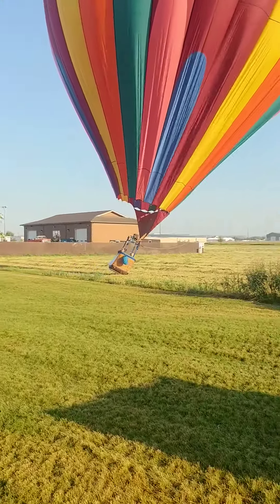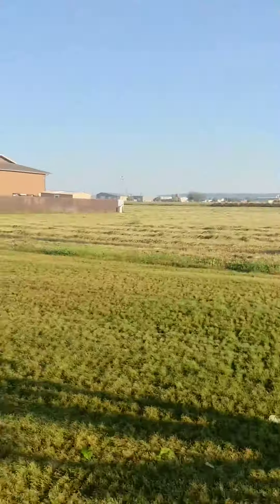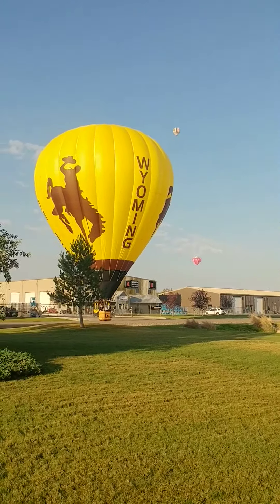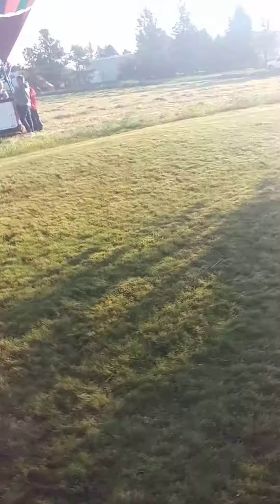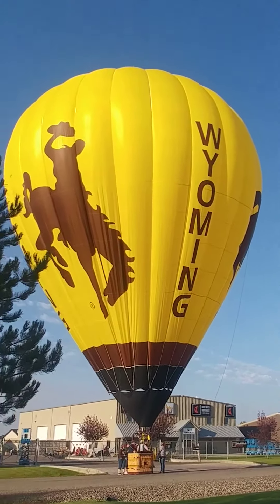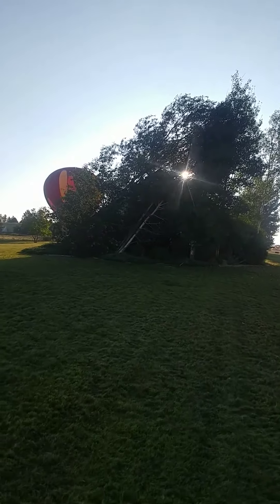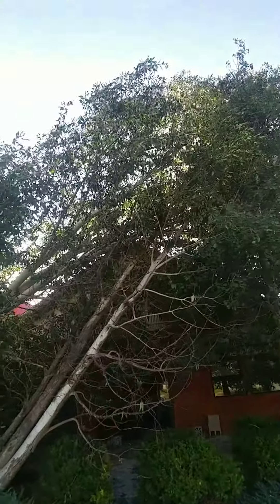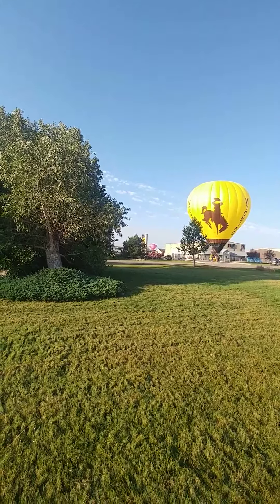hot air balloon show up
we had an emergency tree removal with a tree on a commercial property we ordered the crane and then on Saturday we had a bunch of hot air balloon show up